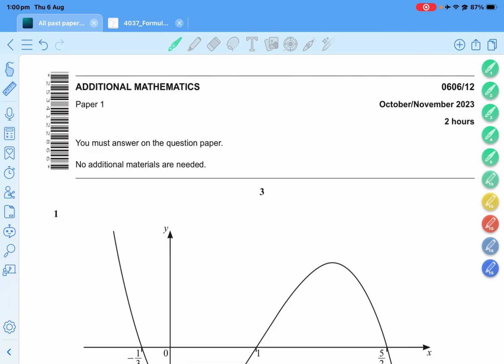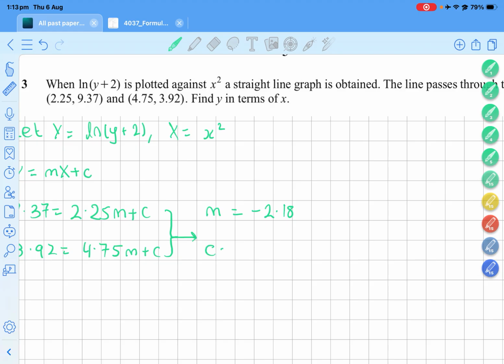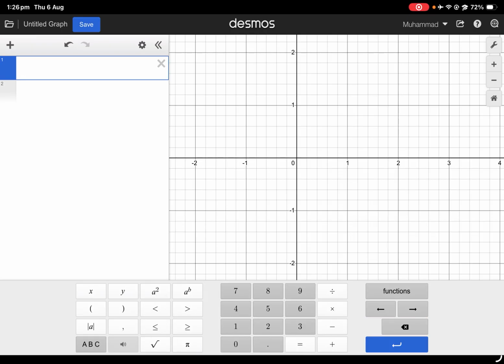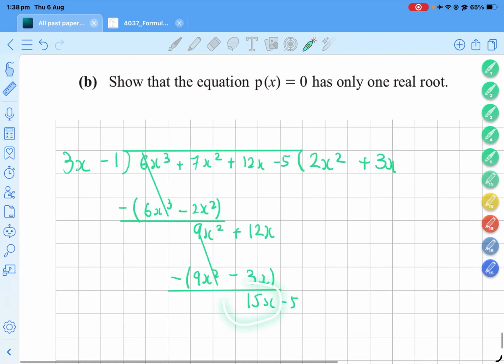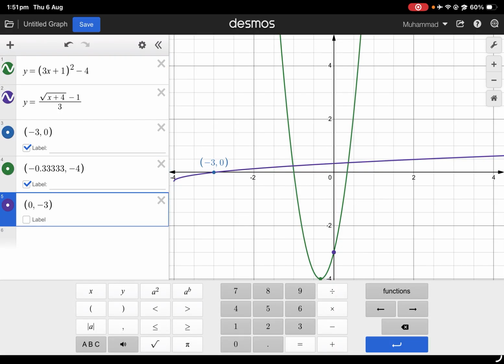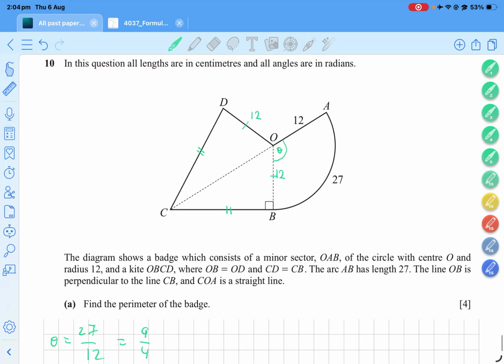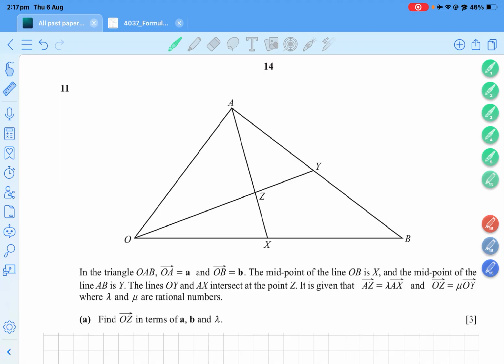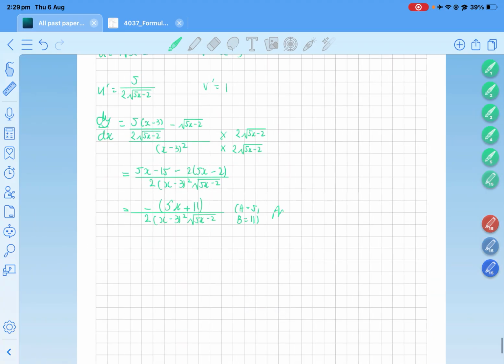FULL MARK SCHEME 0606/12/o/n/23 A-STAR ✨ SOLUTIONS